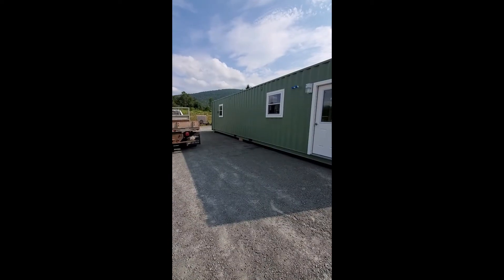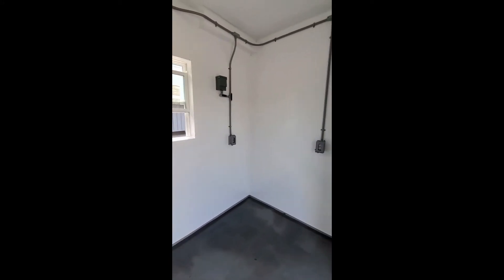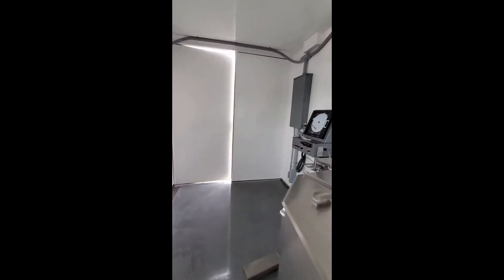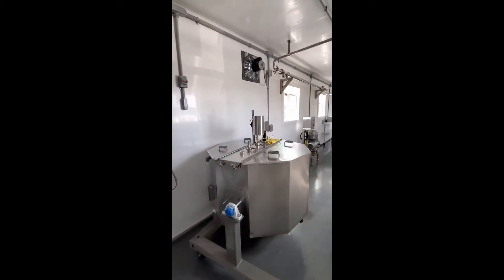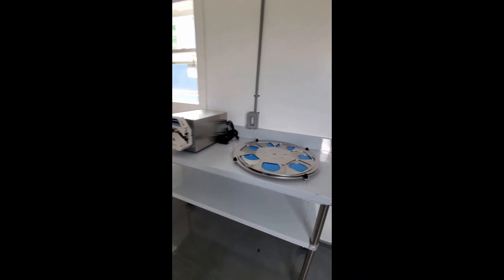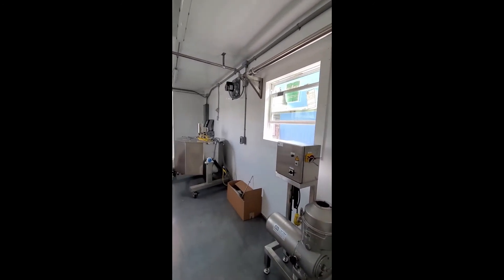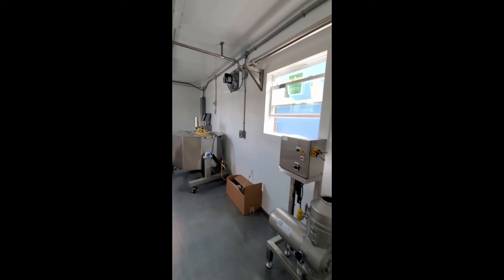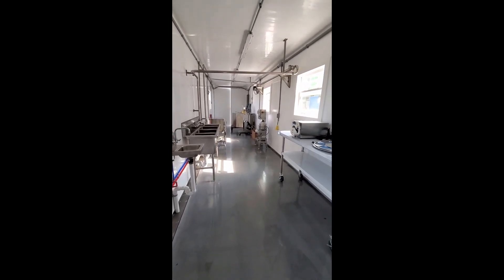Small Scale Butter Plant with Pasteurizer, Separator and Butter Churn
This 45 ft converted shipping container has 2 rooms, a clean entry room and a processing room. The processing room contains a 99 gallon Micro Dairy Designs pasteurizer, C. Van't Reit warm cream separator, tube cooler heat exchanger, Micro Dairy EcoFlex bottle filler, Carriage Machine Shop butter churn, on-demand hot water heater, sinks, 200 amp electric panel, concrete floor, stainless trench drain, positive air pressure with Hepa filter & mini-split for heat & AC!